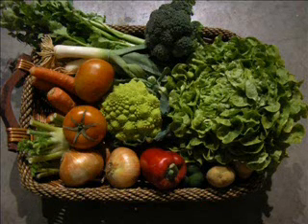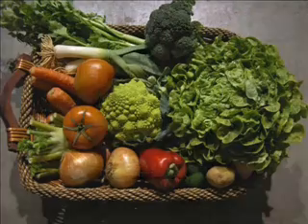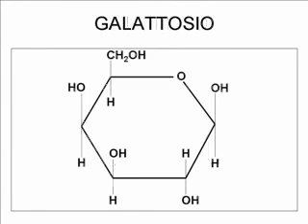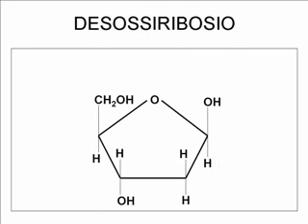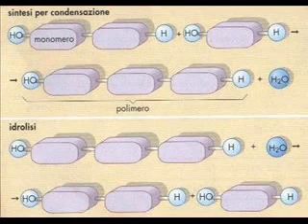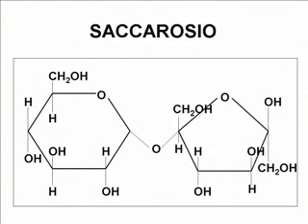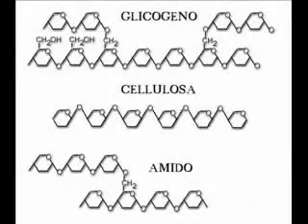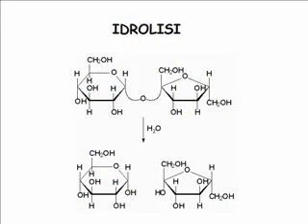ing alim glucids lipids